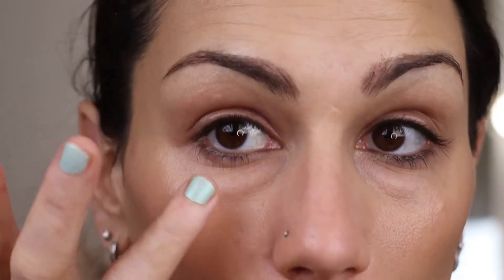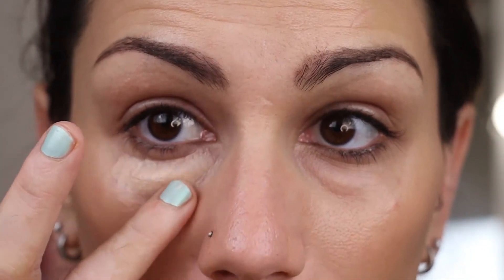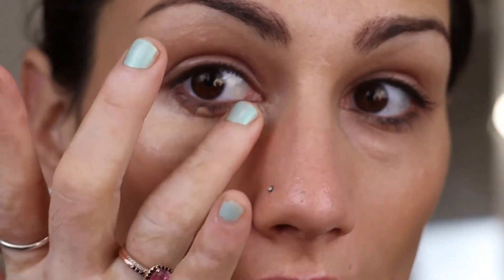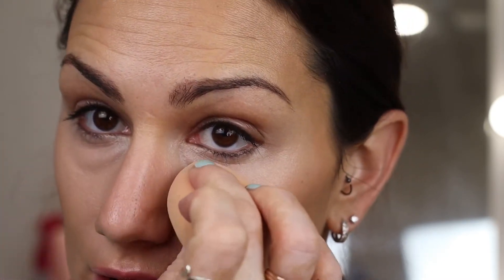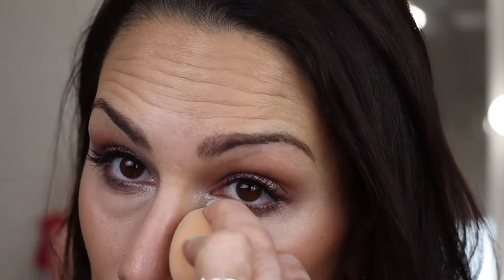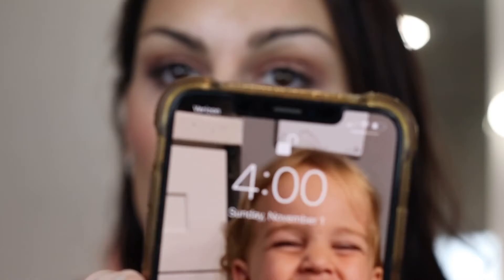L’Oréal True Match Eye Cream in a Concealer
Hi guys! I know this isn’t super new but its new to me so i wanted to review it for everyone. :)